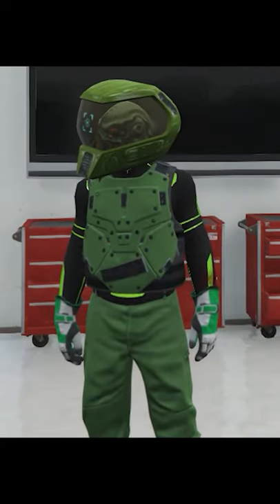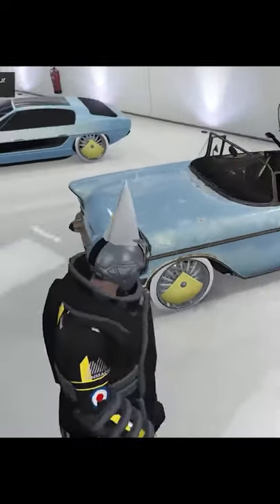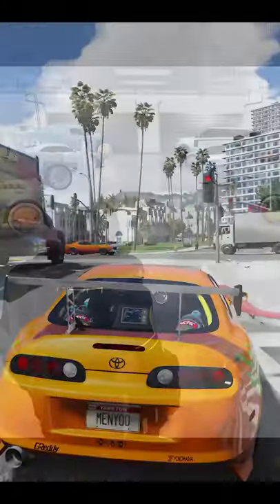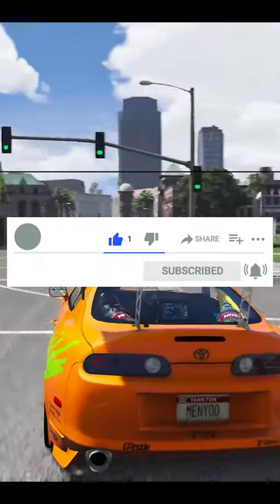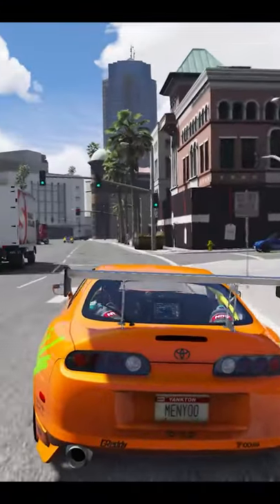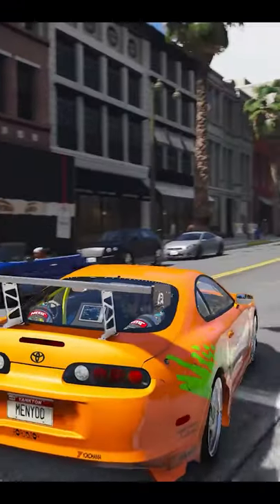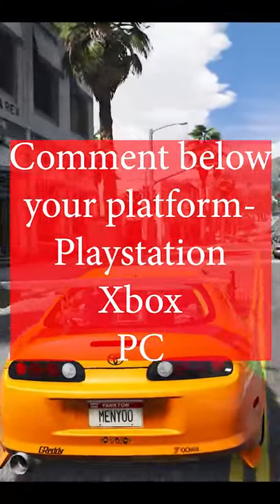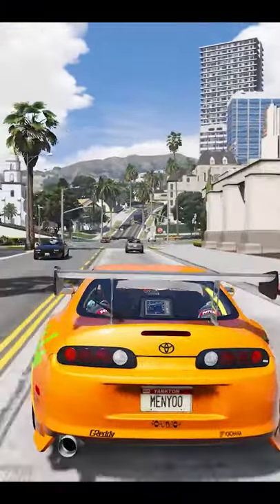How to get a MODDED ACCOUNT for FREE!!!!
How to get a MODDED ACCOUNT for FREE! I show you a brand new gta 5 online solo money glitch that you can do after the patch, gta 5 online money glitch, gta 5 money glitch, gta 5 solo money glitch, gta 5 money glitch ps4, gta 5 money glitch solo, gta 5 money glitch xbox one, gta money glitch.